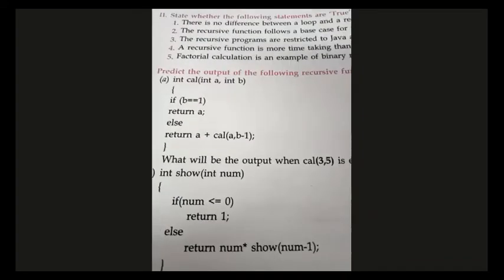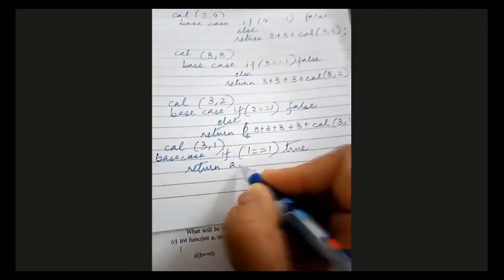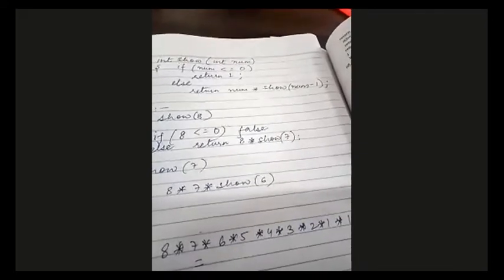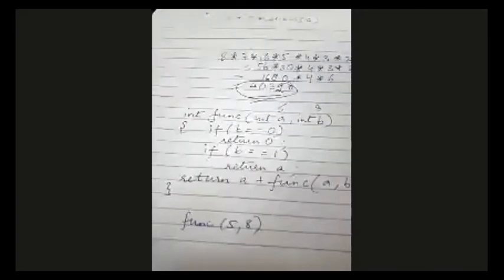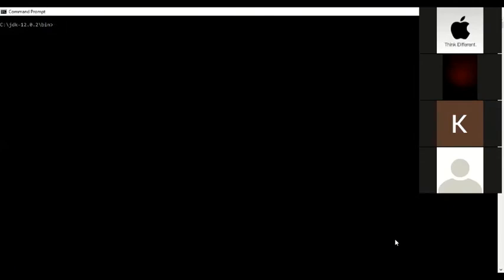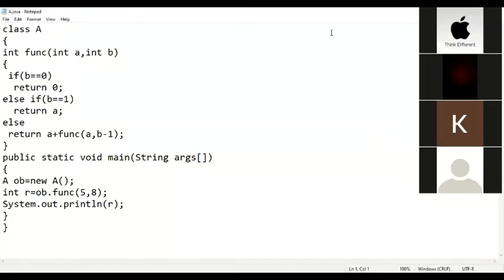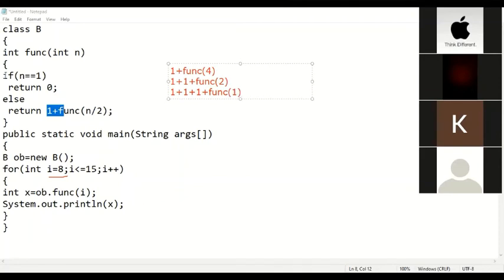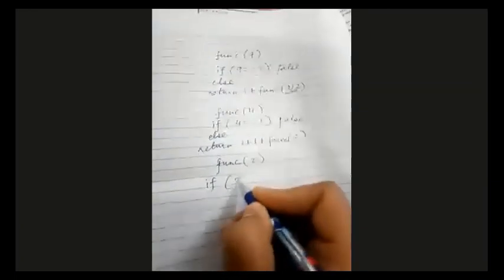Recursion(Class 11)20 Jan